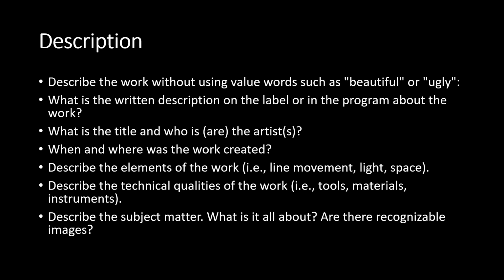Critiquing Art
Some guidelines on critiquing art.